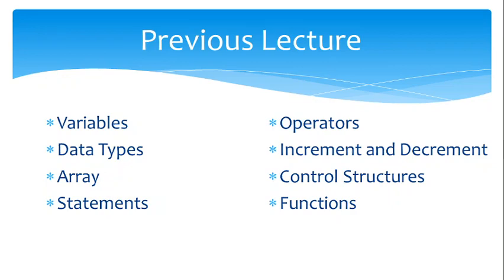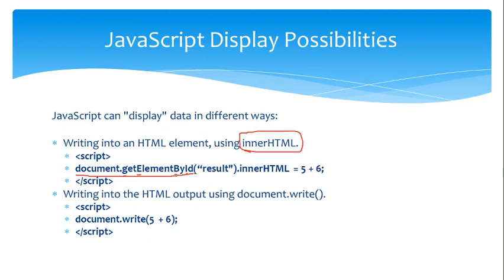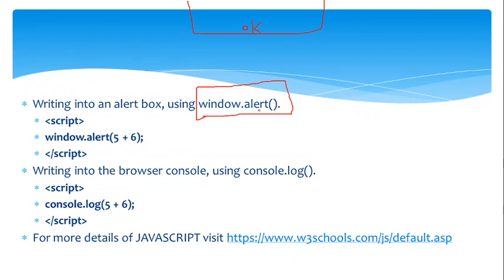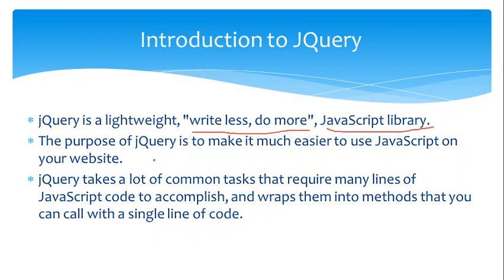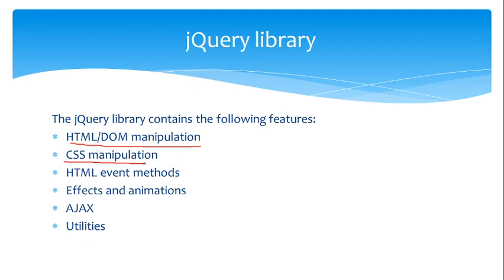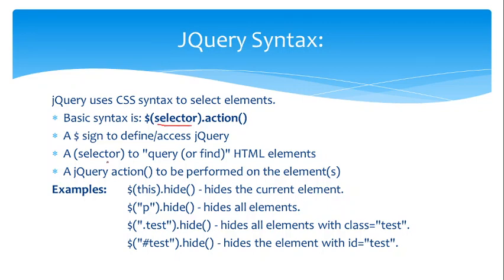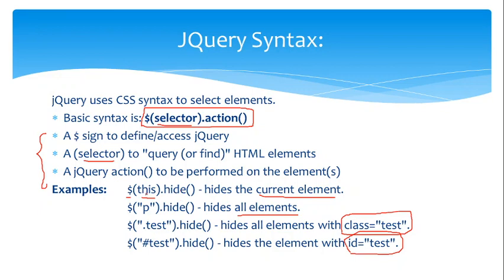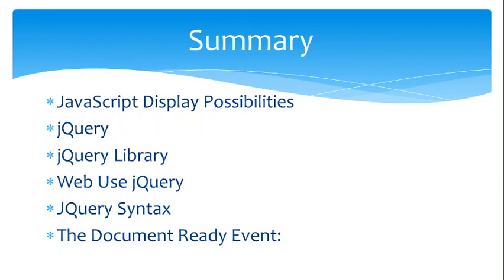Lecture 4 JavaScript 1st year